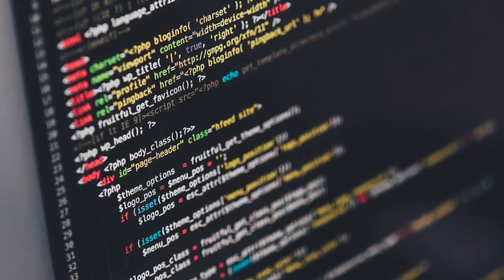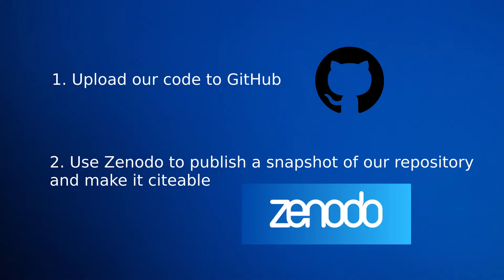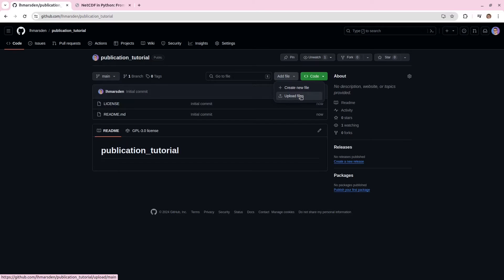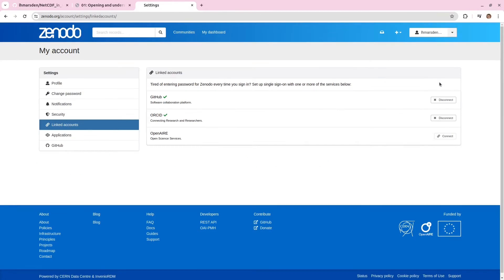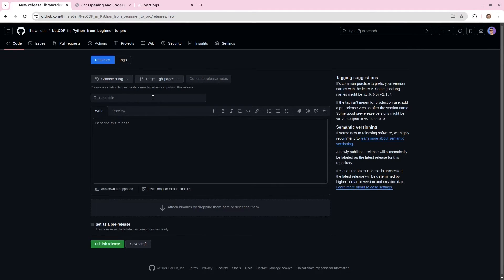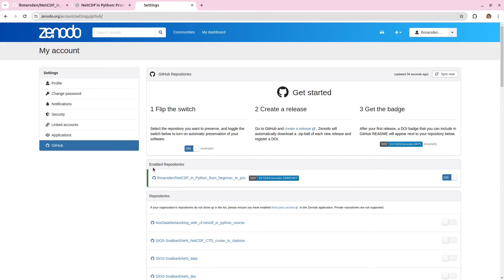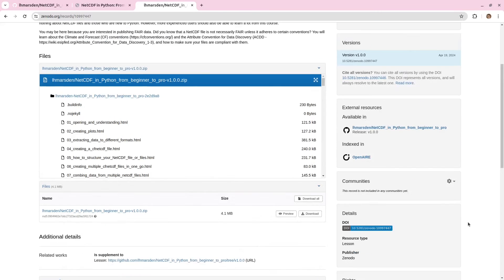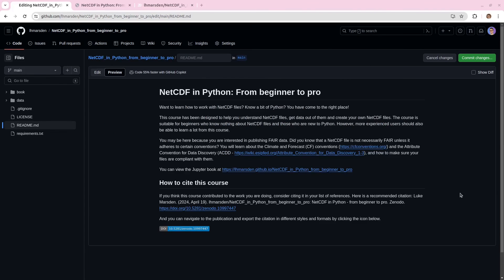How to publish and cite code using GitHub and Zenodo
Quick tutorial on how to make code citable using GitHub and Zenodo

00:00 Why code should be citable
00:20 Overview of method
00:37 Uploading code to GitHub
01:13 My GitHub repository
01:32 Publishing your repository with GitHub
02:05 Publishing a release of your repository
02:36 Editing your publication
03:18 Citing your publication
03:31 Including your citation in your GitHub repository

I didn't include this is in the video, but you can also create a CITATION.cff file in your git repository that includes some metadata. Zenodo will then use the CITATION.cff file to pre-fill the metadata when the release is published. So you can do:

1) add software to GitHub;
2) add CITATION.cff file;
3) get a DOI with Zenodo.
4) edit the CITATION.cff file to add the DOI